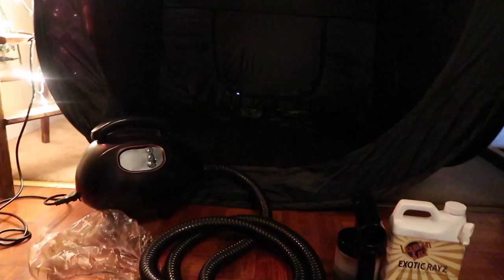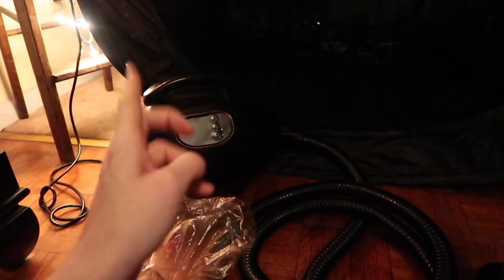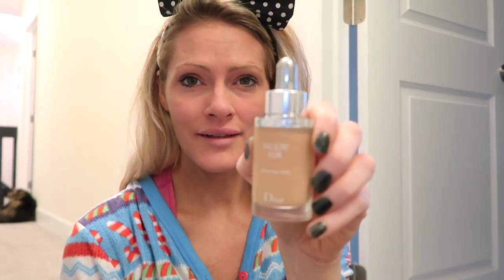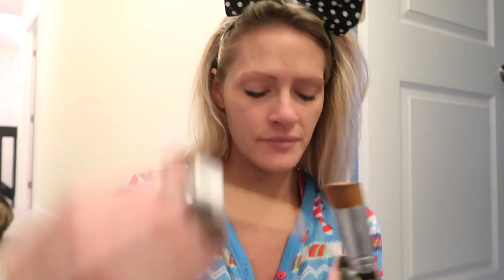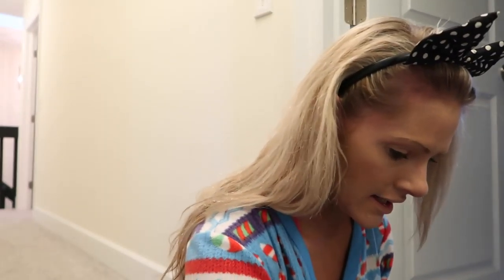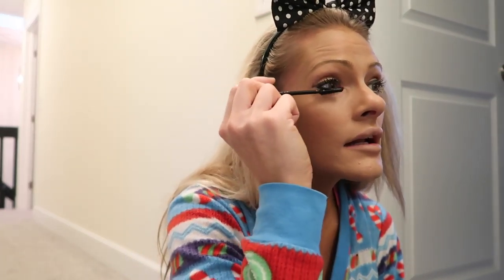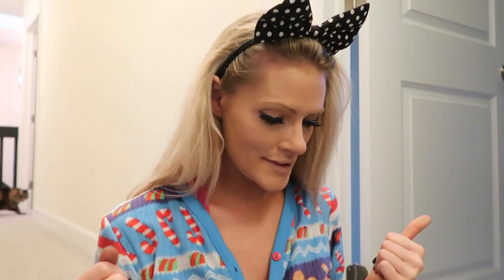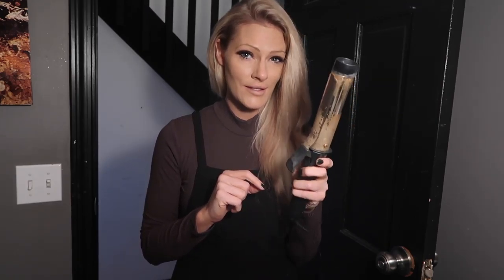GRWM | Spray tan, Makeup, Outfit and Hair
This is how I get ready. Including what set up I use to spray tan myself. See you all tomorrow when VLOGMAS 2016 starts!

Below is everything I use, Since some item were purchased years ago, I have included their comparable counterparts. The spray tan machine is by the same company but their look as changed.
Spray Tan Machine Kit-

Makeup-

Eyebrow Pencil-

Eyelash Booster-

Eyelash Glue ( I typically use black but used white in this video )

Black Overall Dress-
( i got the dress at Forever 21 back in September. I am searching for a replica as their website no longer offers it )

Hair:
Curling Iron- ( It is a 1 and 1/4 )